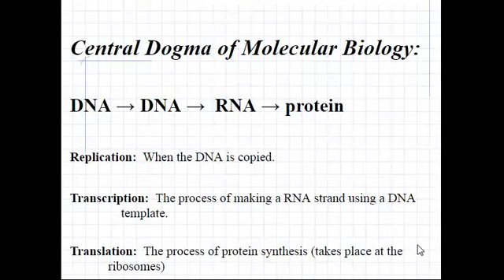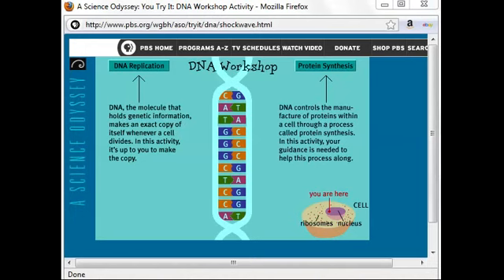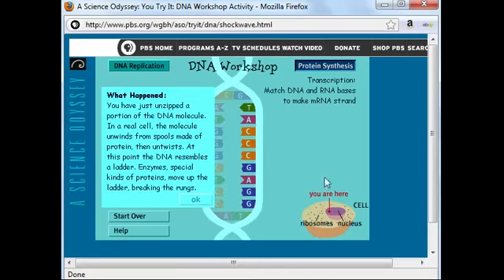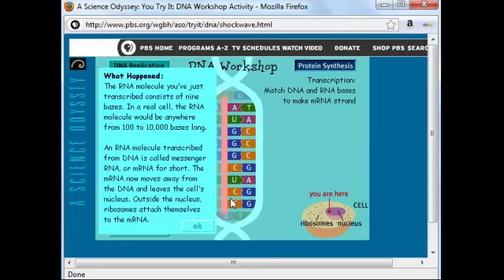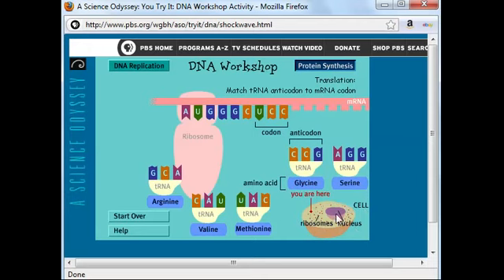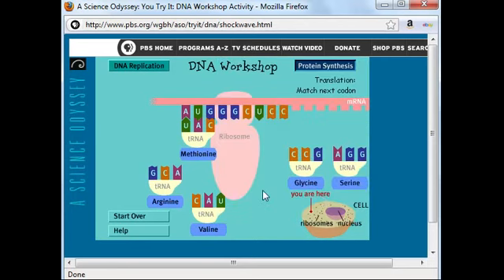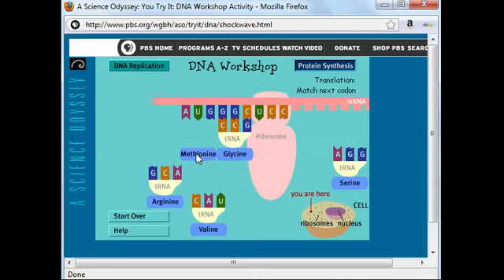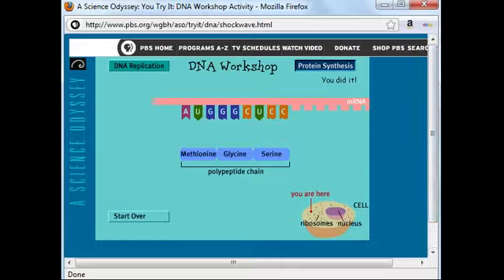🧬DNA → Protein | Transcription & Translation (PBS DNA Workshop)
This video uses the Flash tutorial from PBS to review the central dogma of molecular biology.  The video illustrates how information stored in DNA is used to make an RNA molecule which is later used by ribosomes to build proteins which will determine traits.

This Shockwave activity does not work with the Chrome browser, but this video can be viewed using the Chrome browser.